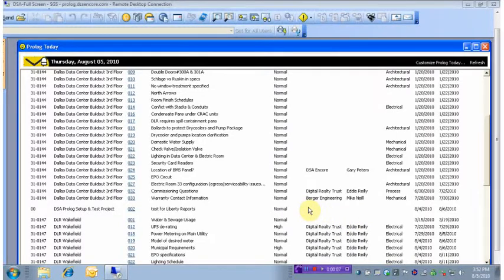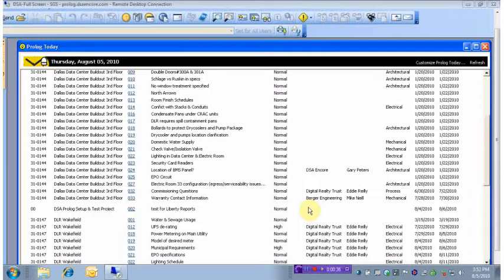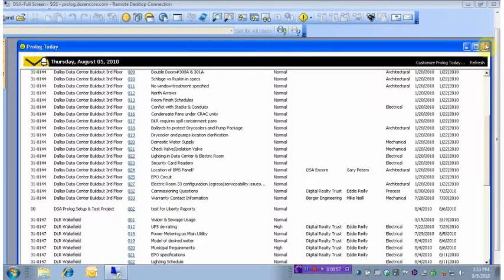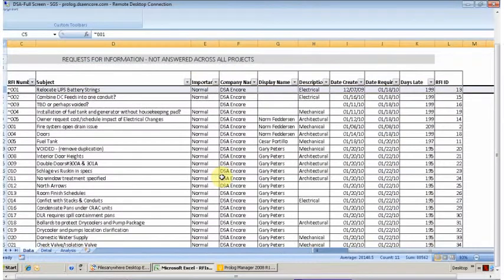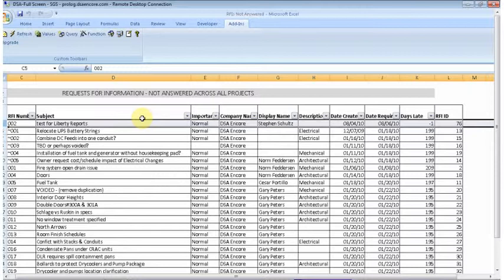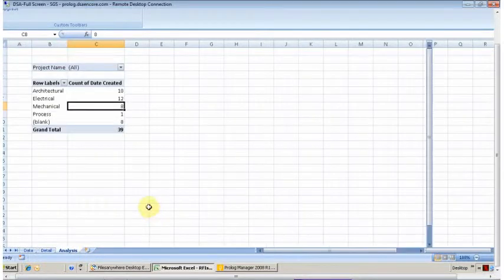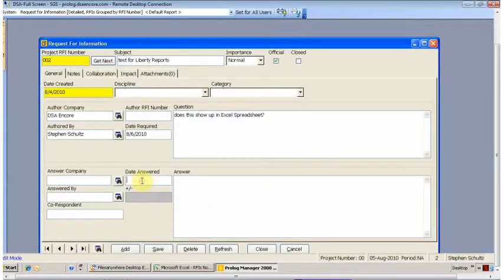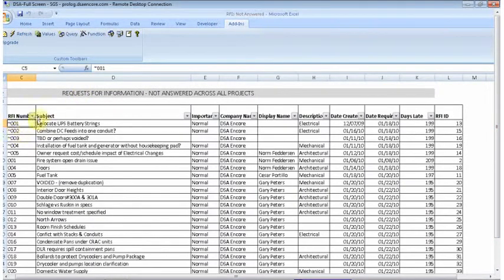Liberty Reports Intro for DSA Encore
Liberty Report Add-in for Excel to connect to Prolog database